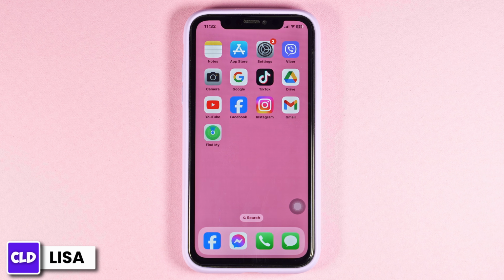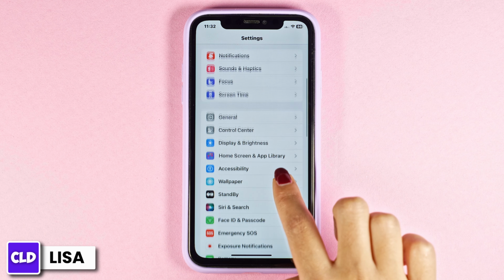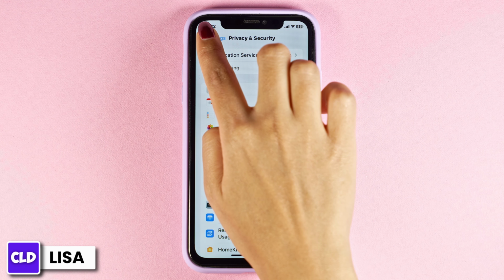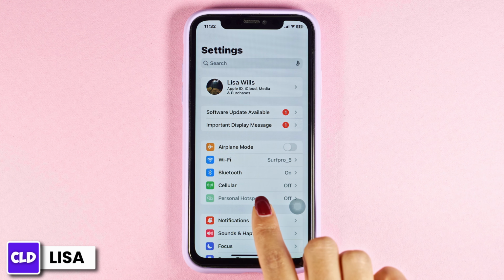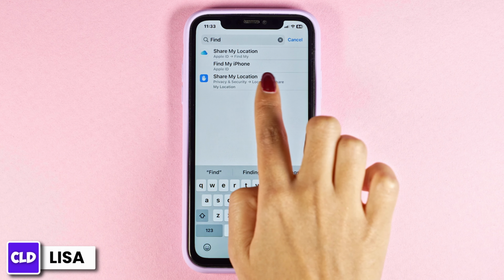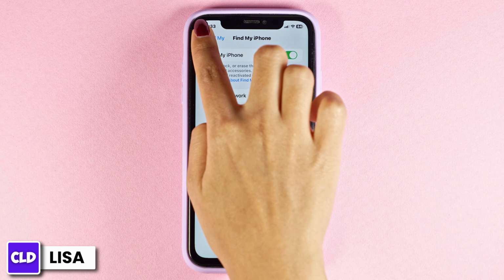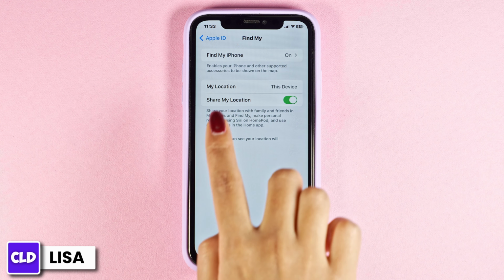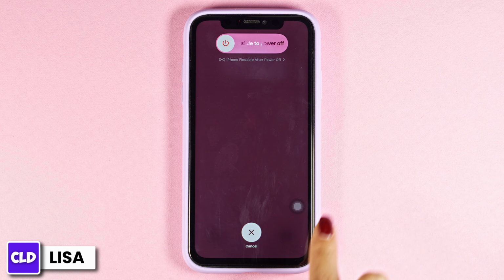How to Fix Share My Location Not Working on iPhone?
Tutorial On How to Fix Share My Location Not Working on iPhone.

Welcome to Create Login And Delete! In this video, we'll guide you through troubleshooting steps to fix issues with the 'Share My Location' feature not working on your iPhone in 2024.

📝 **Topics Covered:**
1. **How do I force my iPhone to share my location?**: Techniques to ensure your iPhone is properly configured to share your location with friends and family.

2. **Why is share my location disabled on my iPhone?**: Common reasons why this feature might be disabled and how to activate it.

3. **Why can't I share my location on iPhone 2024?**: Specific solutions tailored to the latest iOS updates that address why you might be experiencing issues in 2024.

0:00 - Introduction
0:05 - How to Fix Share My Location Not Working on iPhone
0:15 - Steps to Fix Share My Location Not Working on iPhone

💬 Have you ever had trouble sharing your location from your iPhone? What steps did you take to resolve the issue? Share your experiences and any additional tips in the comments section below!